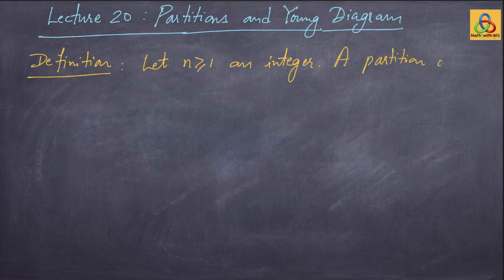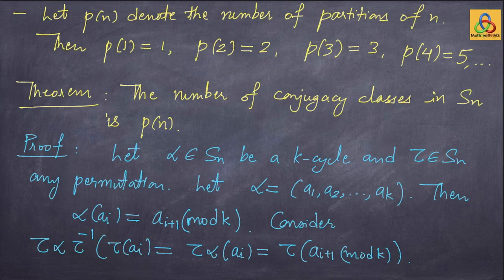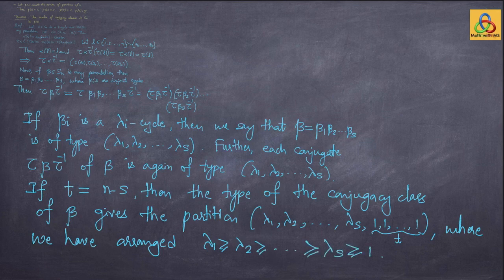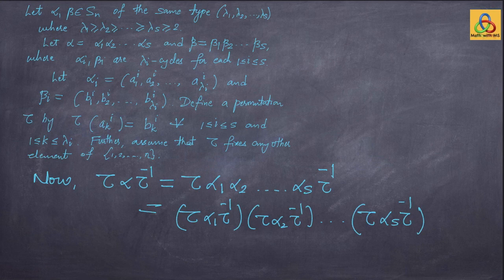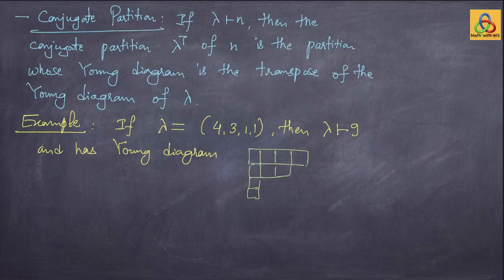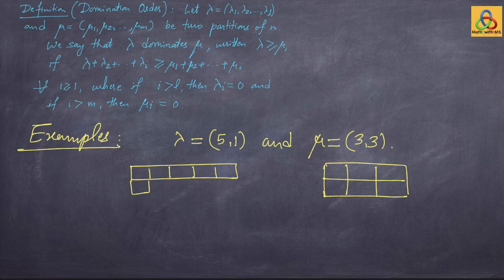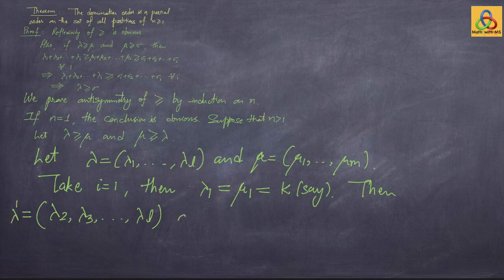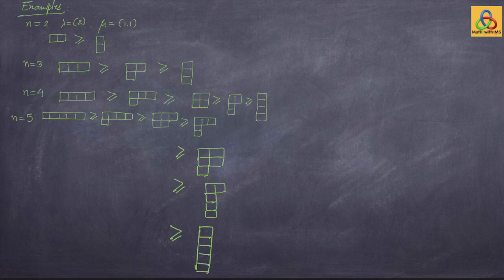Lecture 20 (Partition function and Young diagrams)